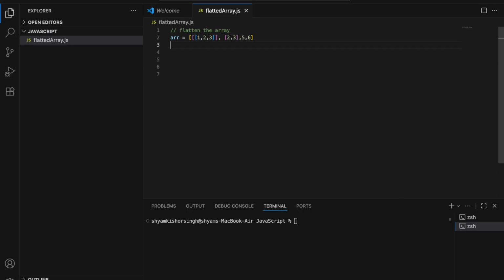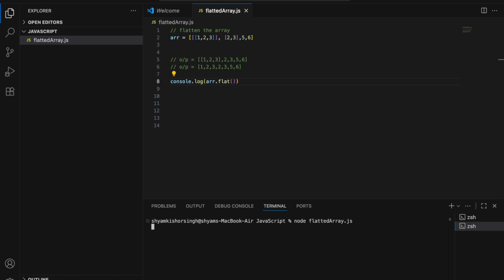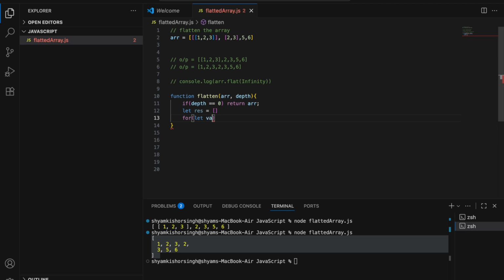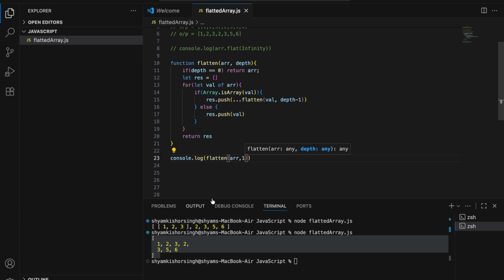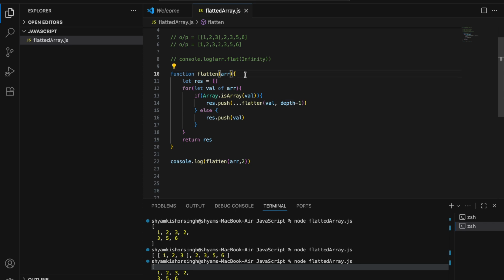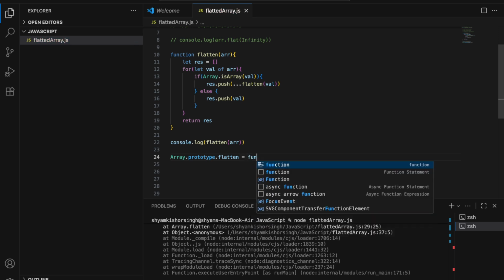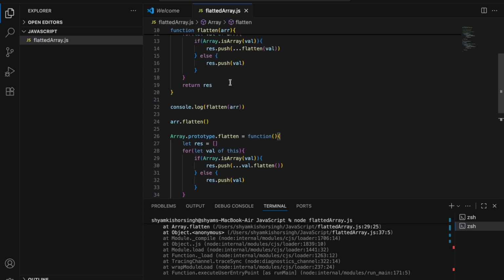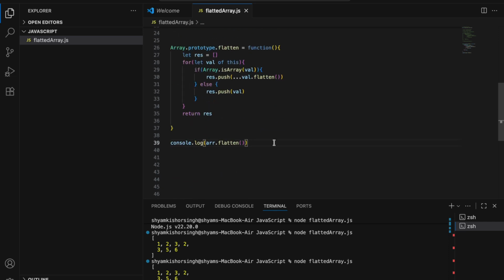Flatten Nested Arrays in JavaScript | Stack Interview Question Explained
In this video, you'll learn how to flatten deeply nested arrays in JavaScript using the Stack Data Structure.

We solve a common coding interview problem without using the built-in flat() method and explain the logic step by step.